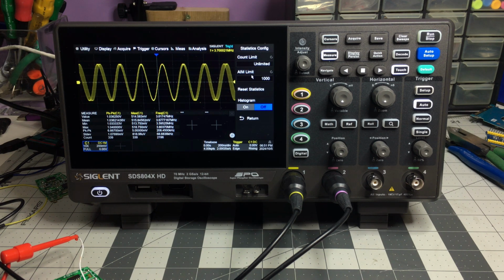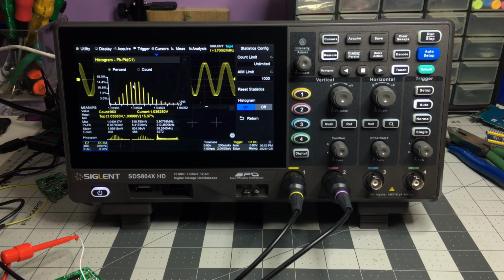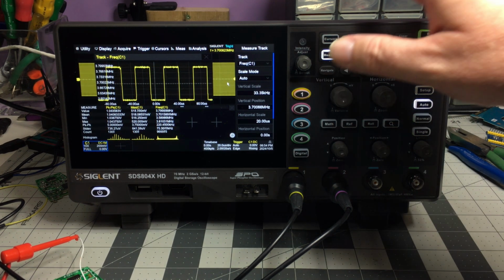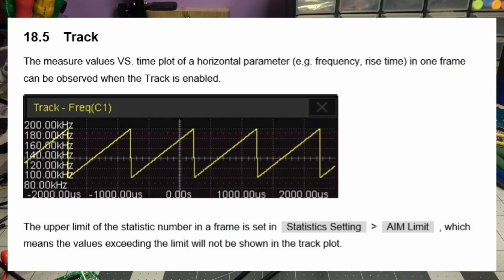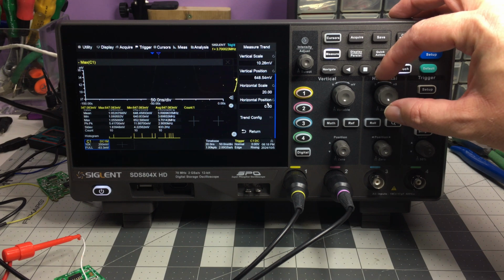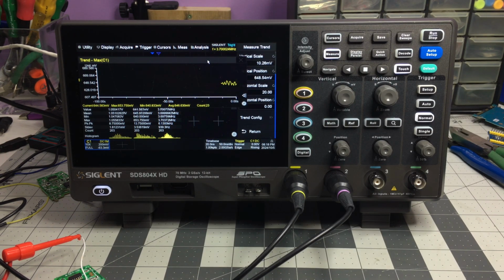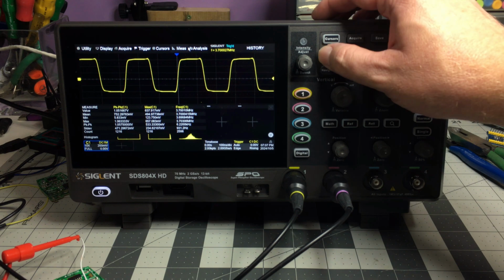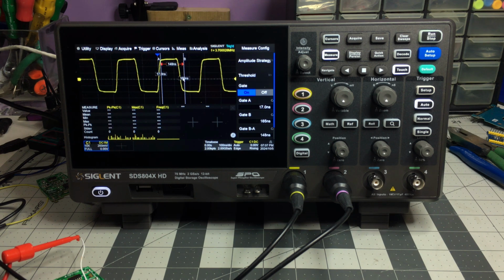TTE 36 - Siglent SDS804X HD - Histogram, Gate, Trend, Track...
Just going over some of the new to me measurement features of the Siglent SDS804X HD as requested.